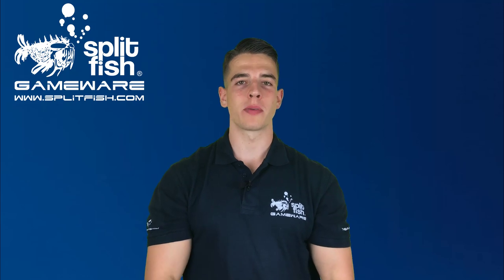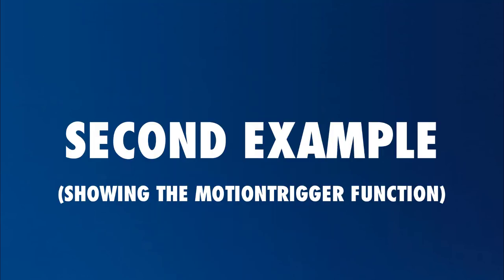Program macros on the FragFx Piranha PS4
It makes it so much easier to save macros for any game.

"Macro" is 1/10 tutorial videos of the tutorial series about the SONY officially licensed FragFx Piranha PS4/PS3. If you'd like to watch all the other tutorial videos afterwards, here is the link to the playlist

FragFX Piranha PS4 - Sony officially licensed product!

you are looking for ultimate precision and lightning speed - the FragFX Piranha PS4 is your weapon for all FPS and 3rd person shooter games. Save up to 10 profiles for your favourite games or classes. Seamlessly change the DPI from 300 up to 3500, select from 25 dead zones and much more. On the fly!

One of the most easy to use and intuitive controllers ever designed specifically for the Playstation 4. The FragFX Piranha PS4 gives you that same PC style game-play on the PS4. Faster, more accurate and easier to use than a standard controller. You can dynamically program the motion, adjust the mouse sensitivity and dead zone - making the FragFX Piranha PS4 a truly intelligent controller.